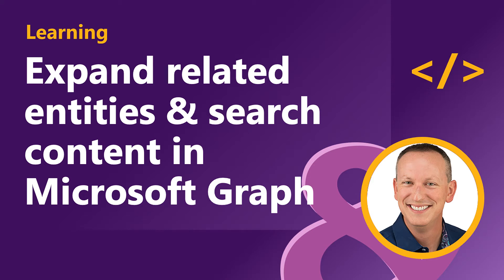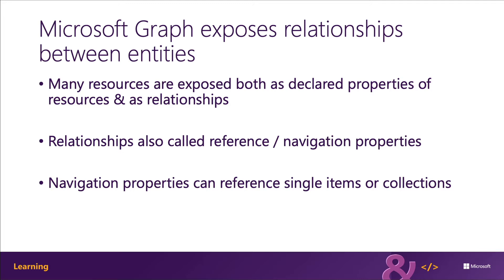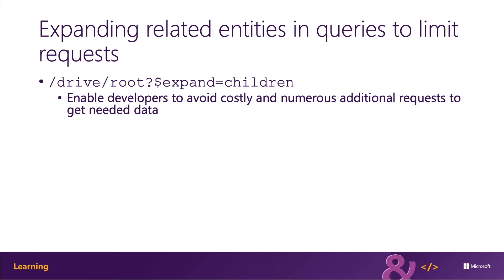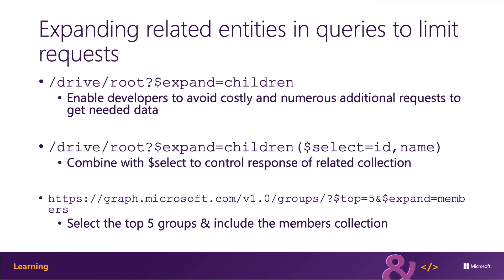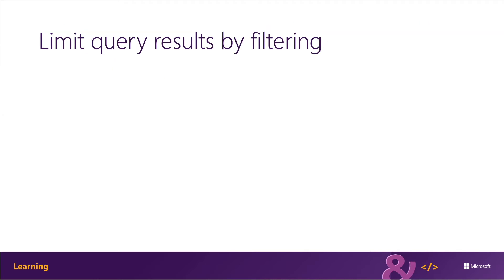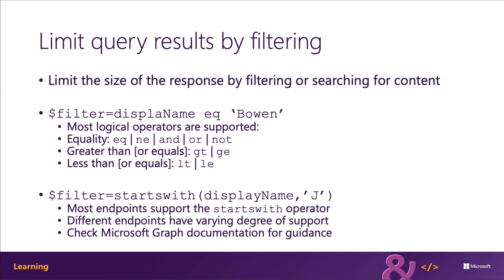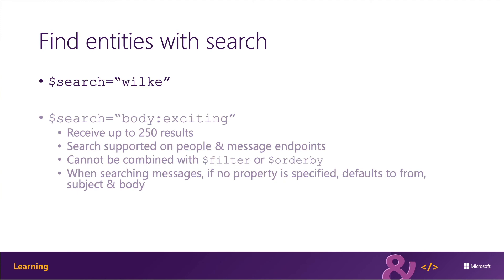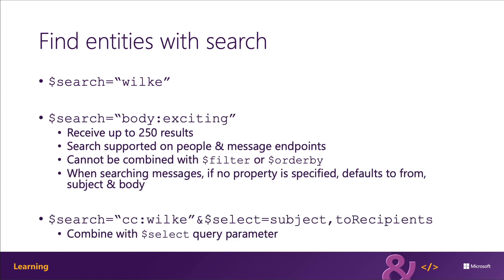Expand related entities & search content in Microsoft Graph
In this video, we'll explore how you can use two query parameters to search and include related data in Microsoft Graph requests: $expand, $filter, and $search.

This video is part of a series in a playlist and is associated with a Microsoft Learning module: 'Optimize data usage when using Microsoft Graph with query parameters'.